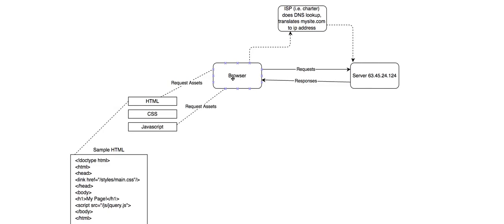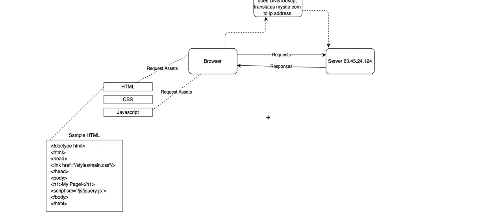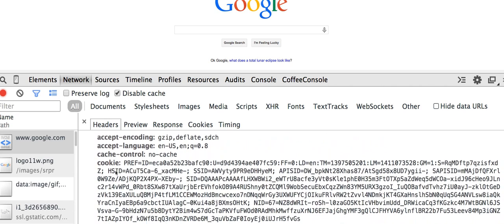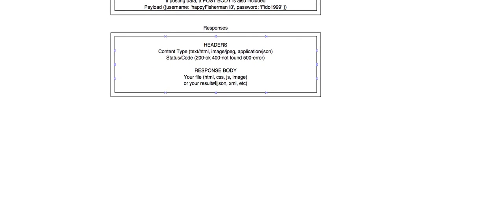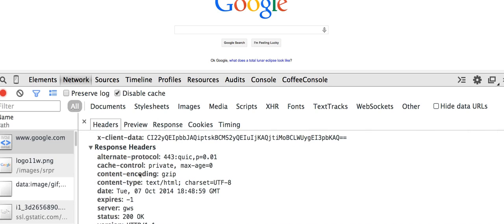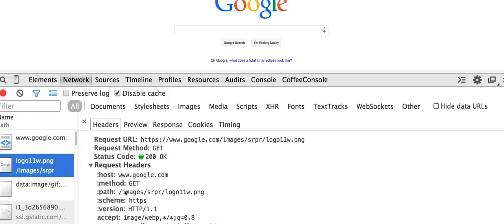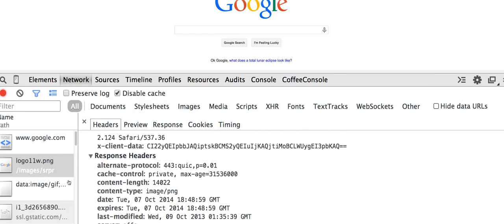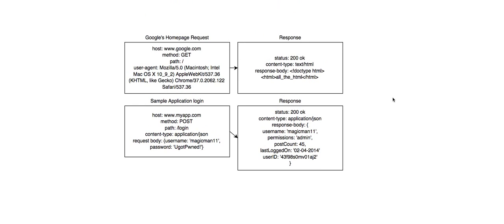How the Internet Works for Developers Pt 1 Overview & Frontend